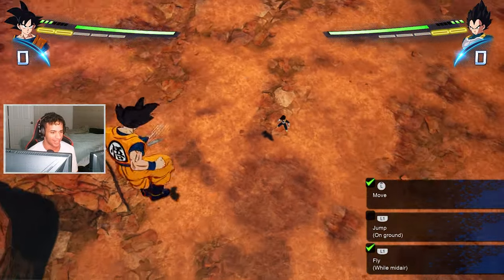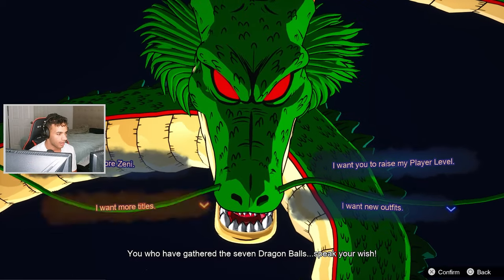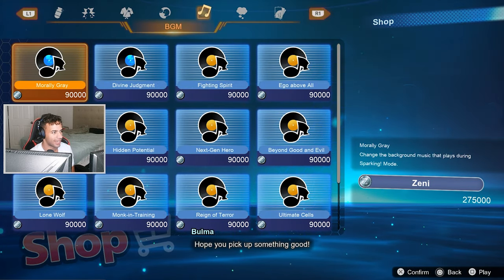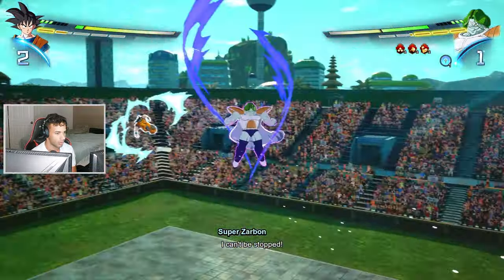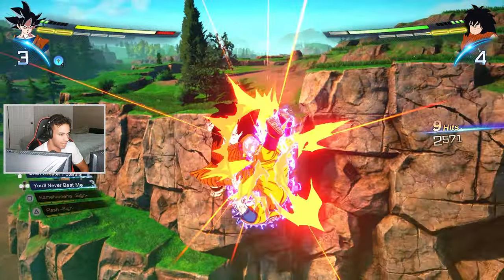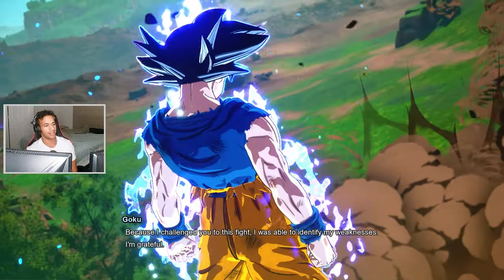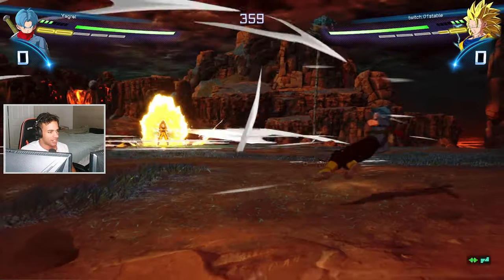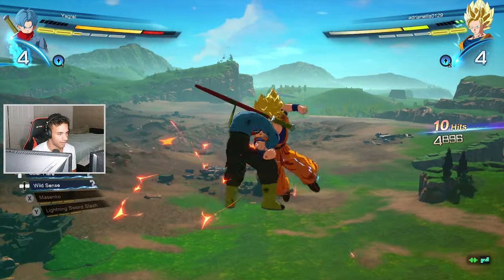I FINALLY GOT MY HANDS ON DRAGON BALL: SPARKING ZERO!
REALLY WANTED TO GET THIS VIDEO OUT BEFORE A HURRICANE CAME OUT OF NOWHERE AND TOOK MY POWER OUT SO ENJOY!

Support Me!

I have a Twitch!